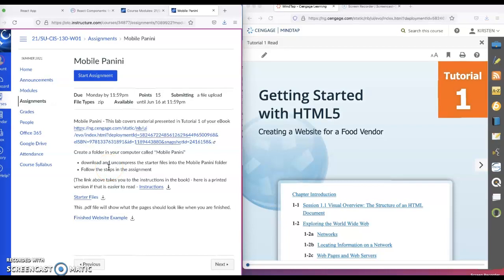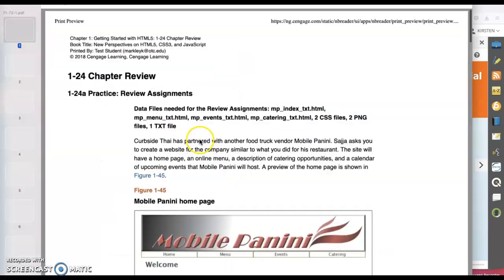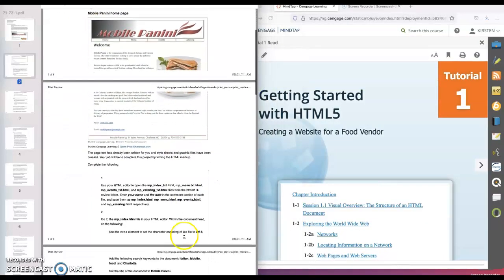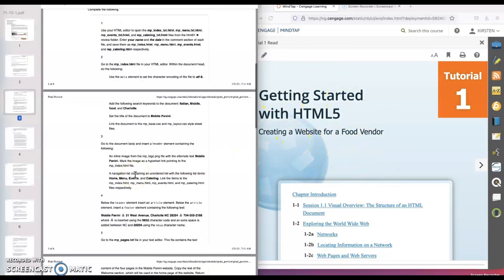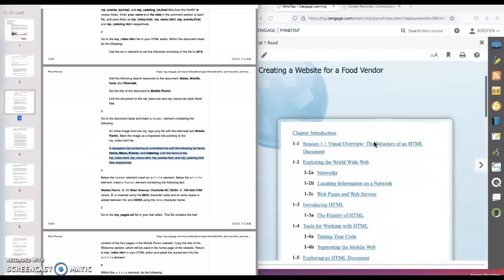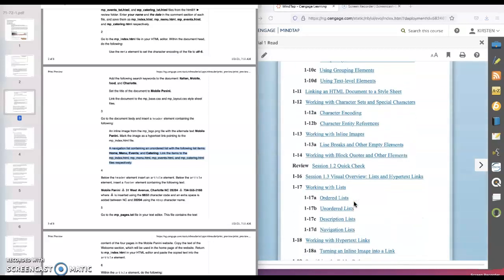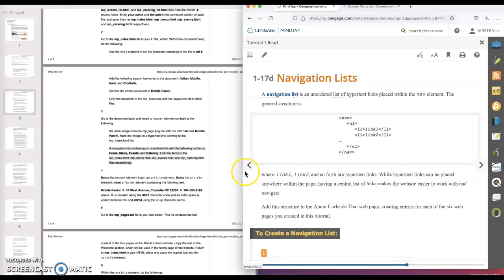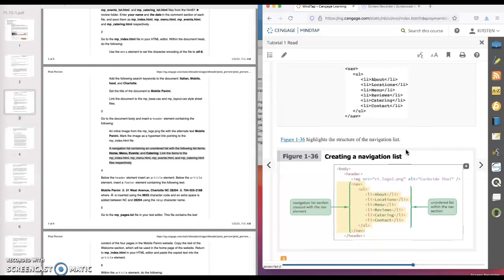Navigating your lab in the mindtap reader